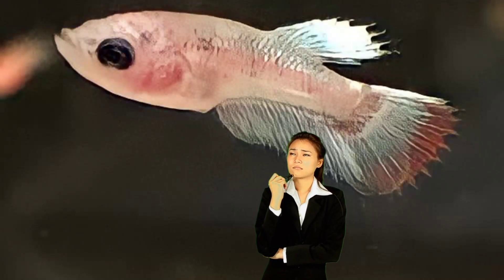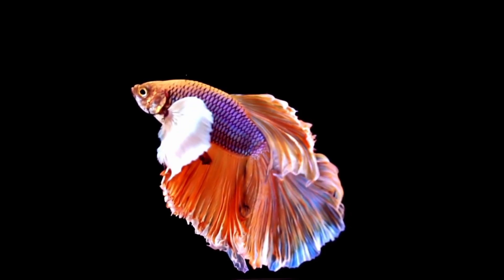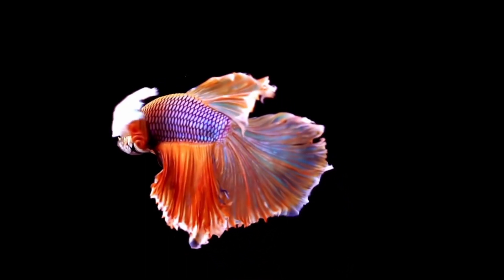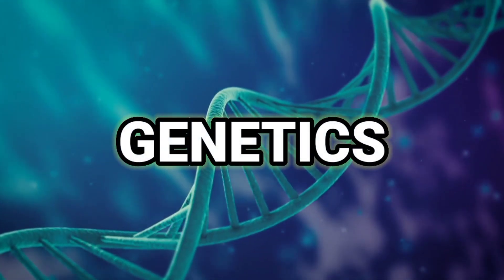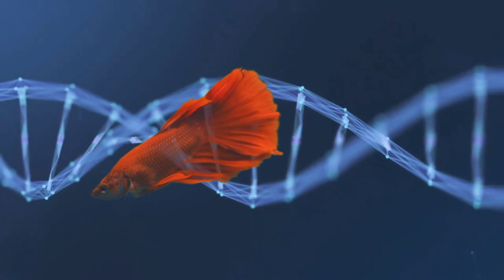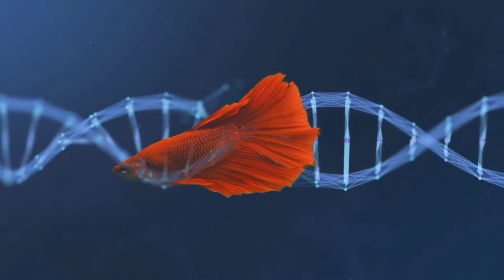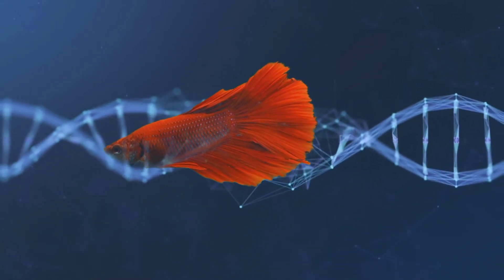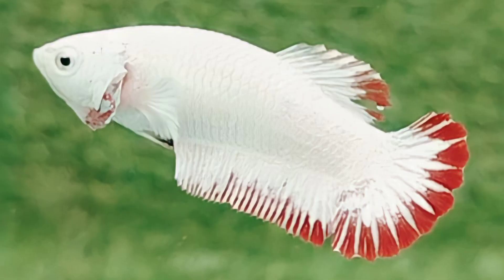WHY BETTA FISH DON'T HAVE VENTRAL FINS | CAUSES OF VENTRAL LOSS OF BETTA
WHY BETTA FISH DON'T HAVE VENTRAL FINS?